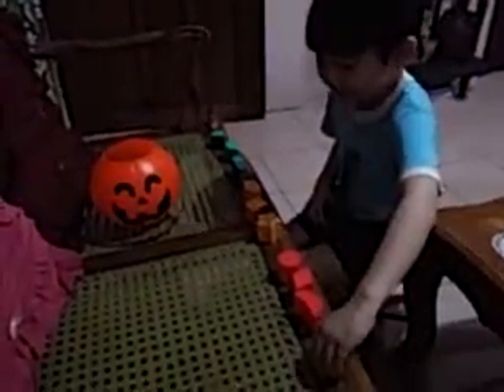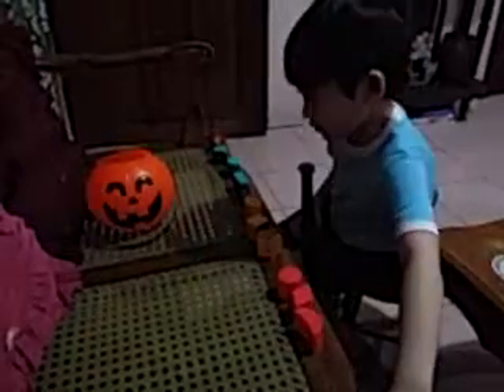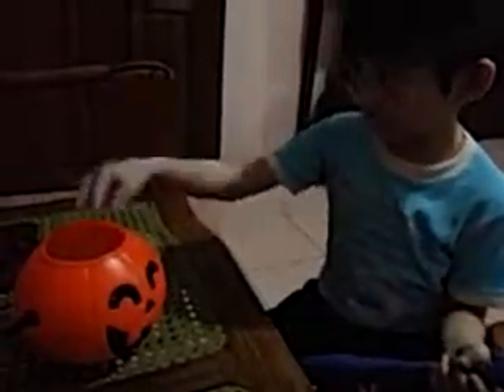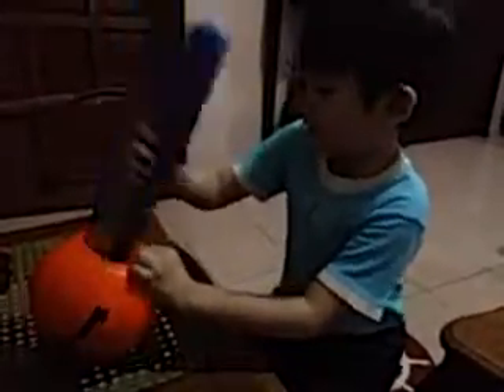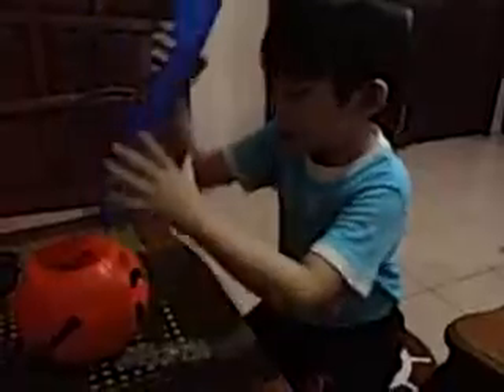mj magic can